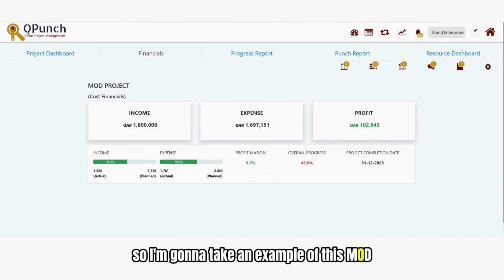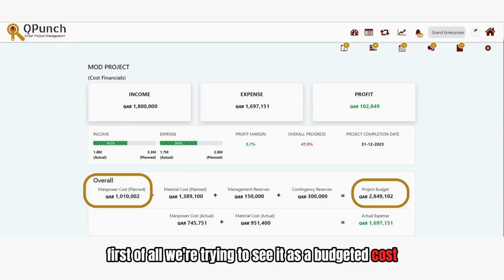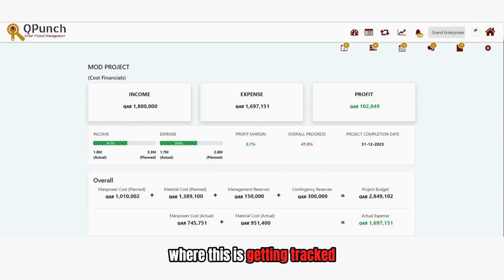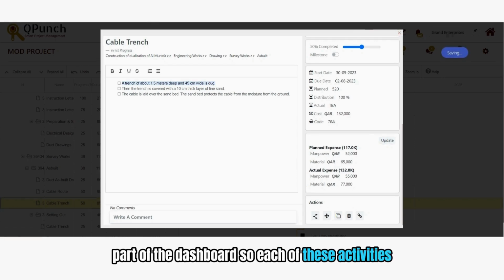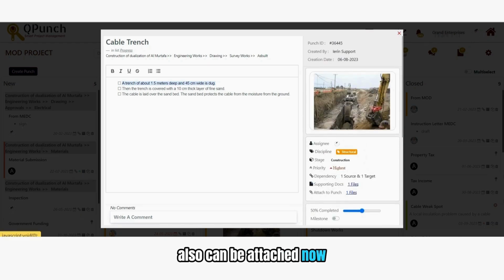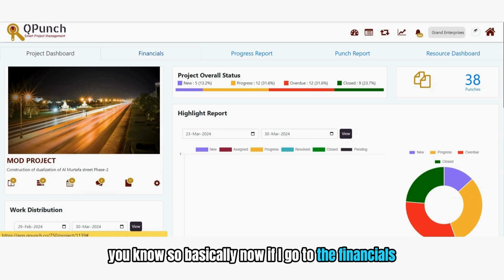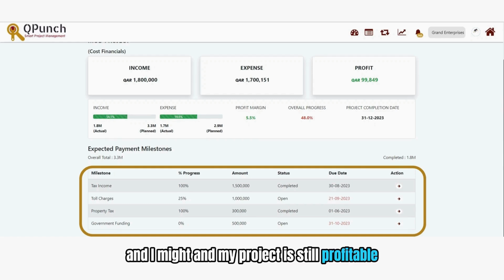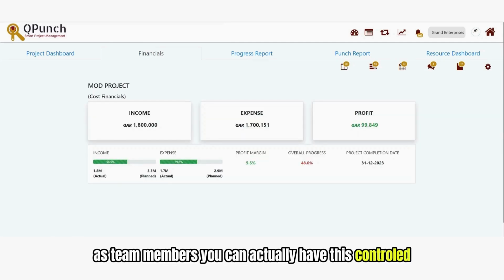Tracking of project financials